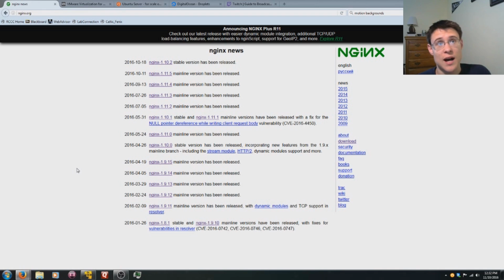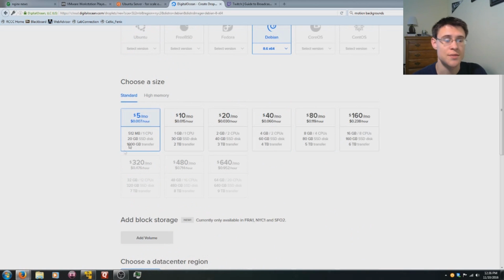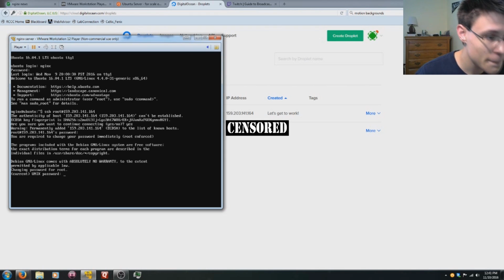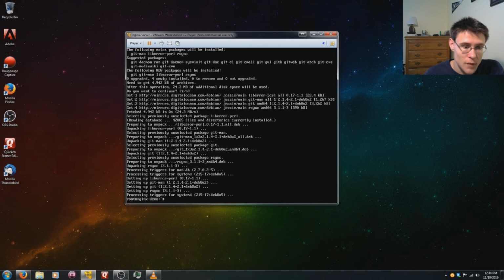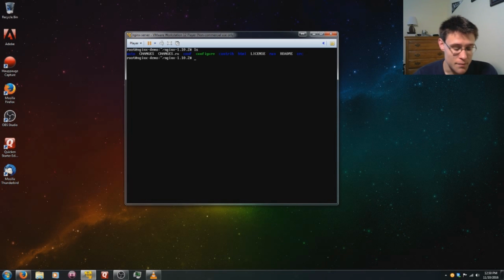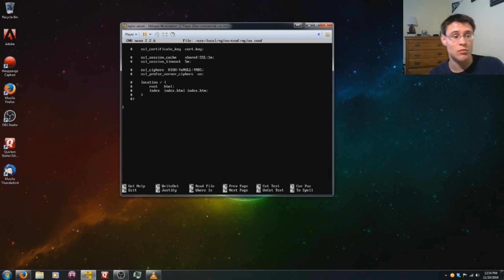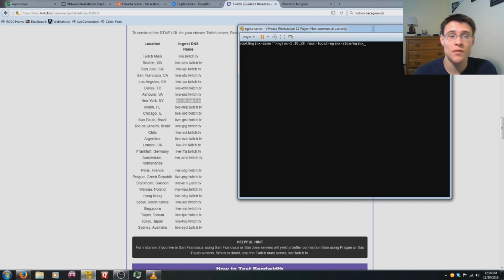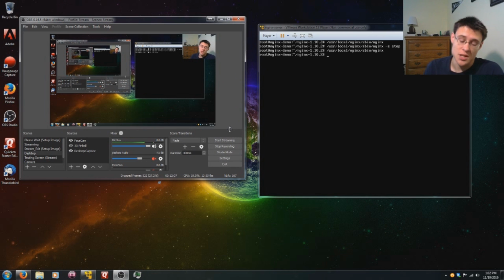How to Make a Private RTMP Server using NGINX | Myrtle Entertainment Tutorial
Today, I explain how to create your own private RTMP server that you can use to stream thru Twitch, Ustream, Beam, or any other streaming service.